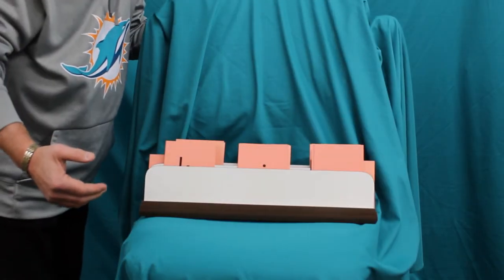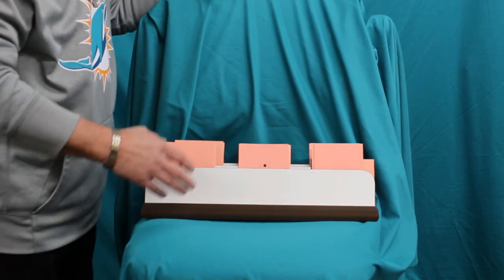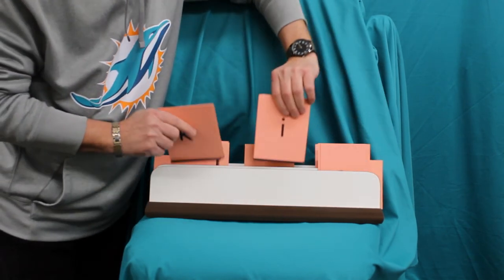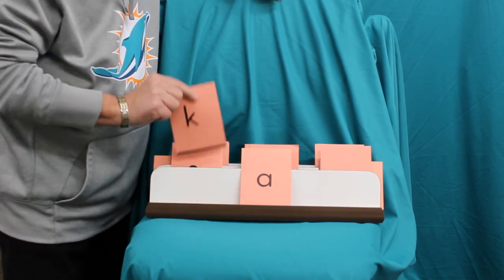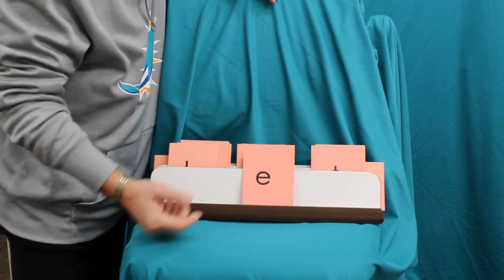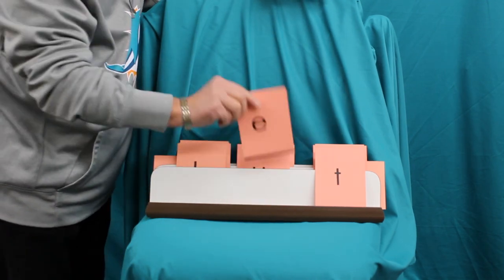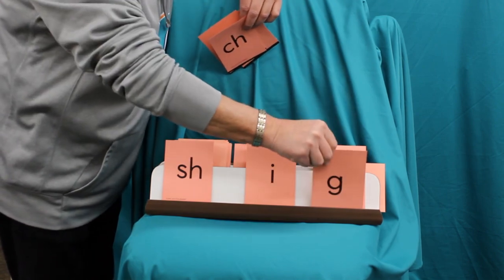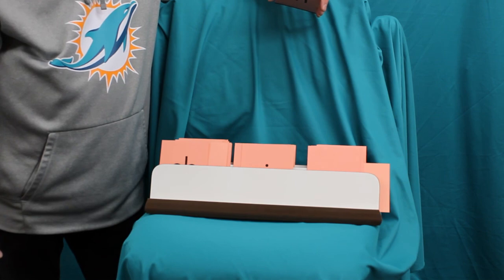VoWac: Blending Shelf